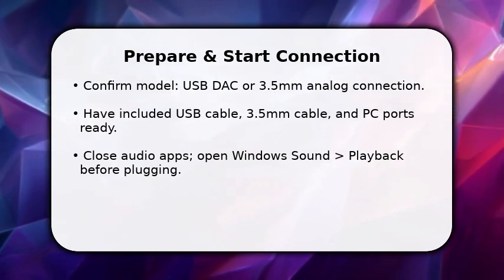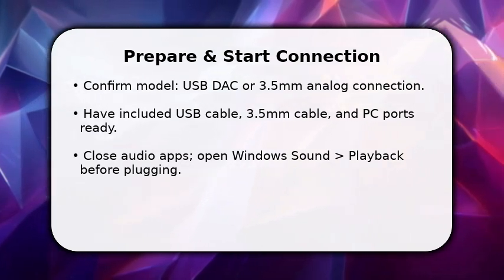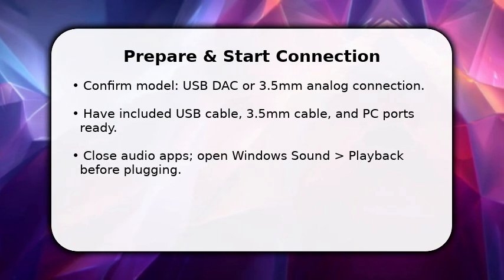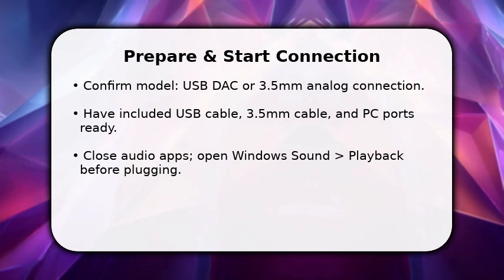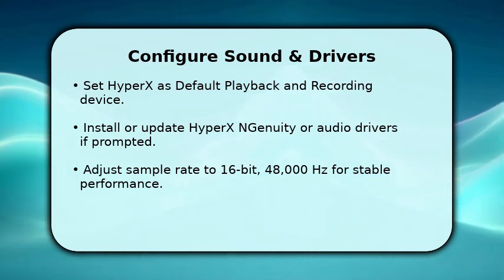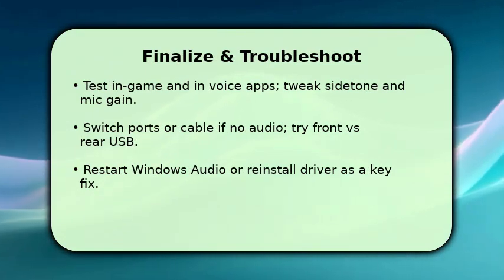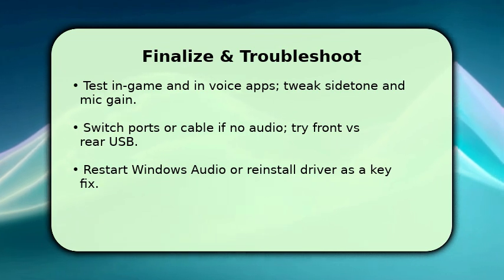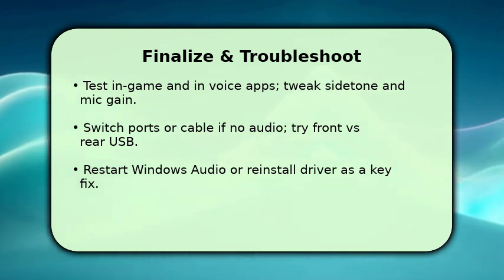How to Connect Hyperx Cloud Alpha Headset to Pc (updated)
Discover the step-by-step guide to connecting your HyperX Cloud Alpha gaming headset with a PC. This video covers troubleshooting common issues, ensuring compatibility across various operating systems like Windows and macOS, and optimizing audio settings for an immersive experience.

HyperX Cloud Alpha, connect to pc, gaming headset setup, audio configuration, Windows PC connection, macOS gaming accessory compatibility